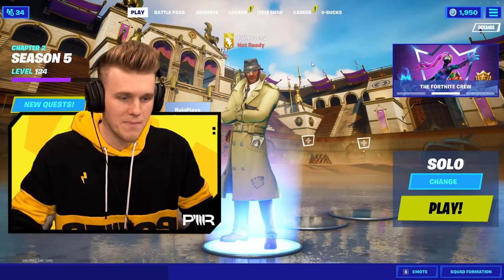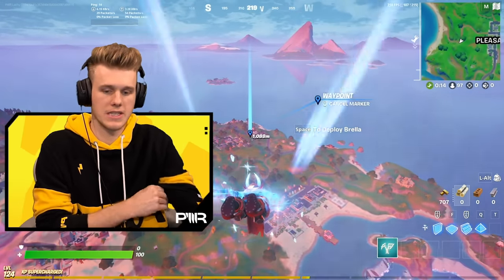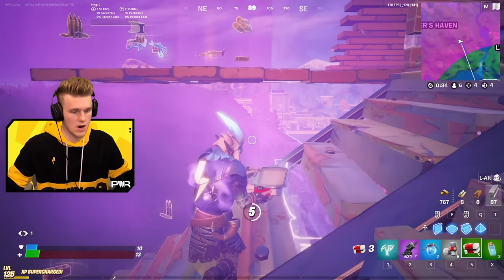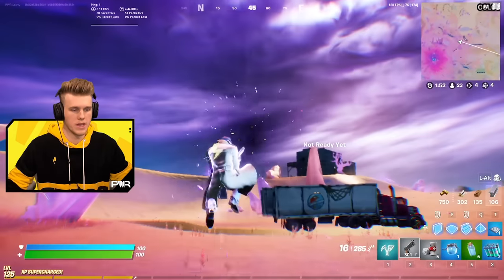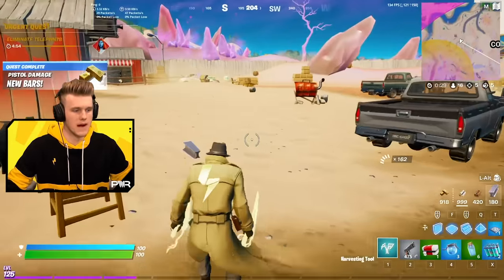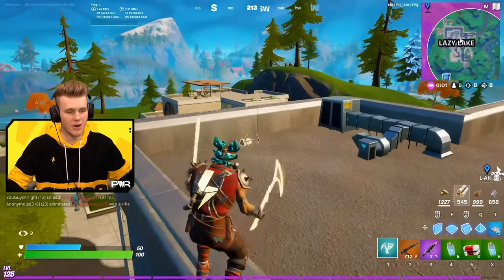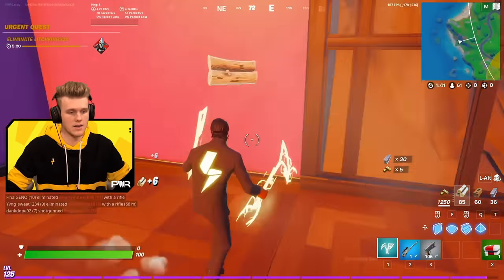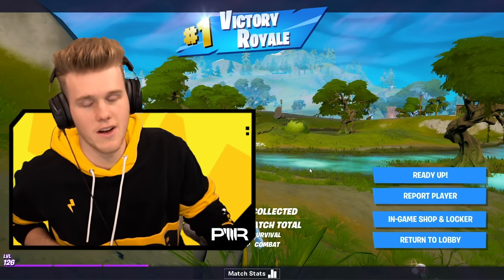The *RANDOM* NPC Challenge in Fortnite!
I can ONLY use the weapon of the RANDOM NPC skin that I get!
Welcome to the Season 5 Random NPC Challenge in Fortnite!